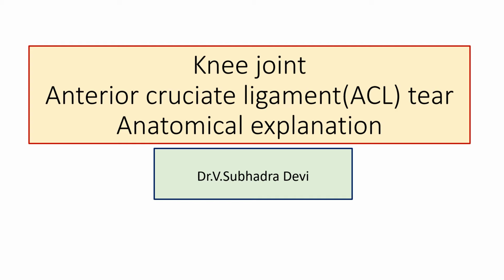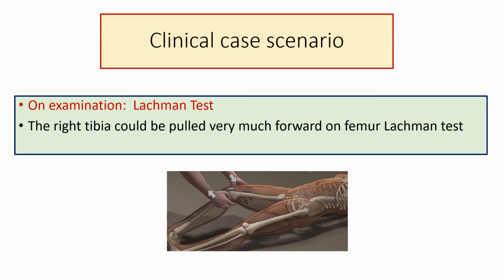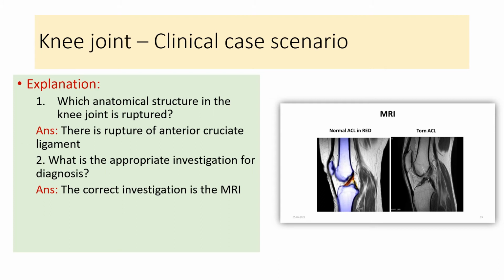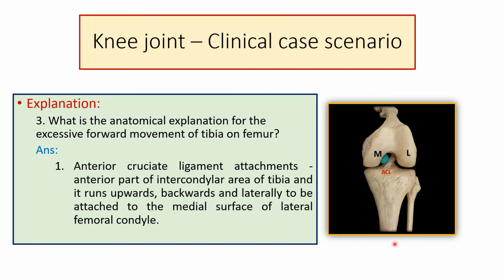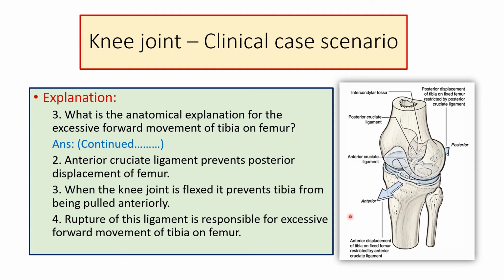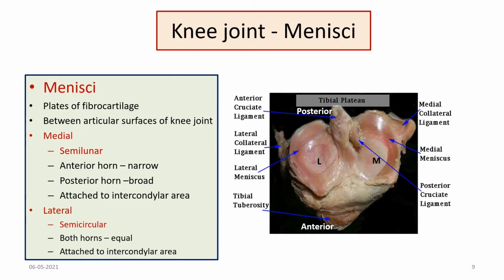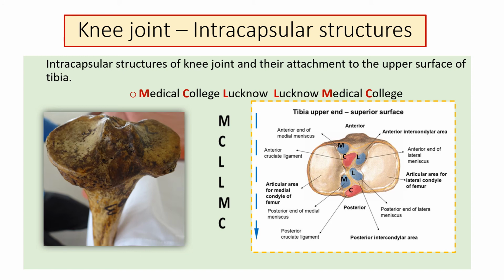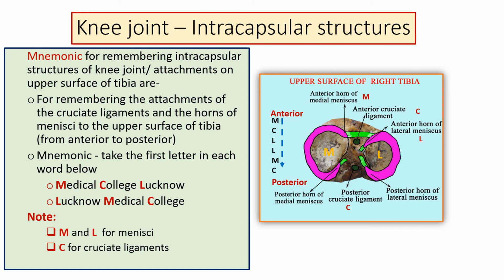KNEE JOINT ACL TEAR: By Prof. Dr. V. Subhadra Devi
Anatomy